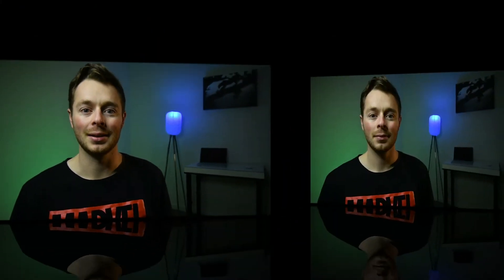3 Ways to Photograph Wildlife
Are you struggling with photographing wildlife? In this video, I go over 3 ways that you can photograph the wildlife on your next safari.

Nikon D500
Nikkor 10-20mm
Nikkor 18-105mm
Nikkor 35mm f/1.8
Nikkor 70-200mm f/2.8
Nikkor 80-400mm
Godox Flash
Lexar XQD 64gb Card
iPhone Xr
Zhiyun Smooth 4 Gimbal
Peak Design Slide Strap
Peak Design Everyday Backpack